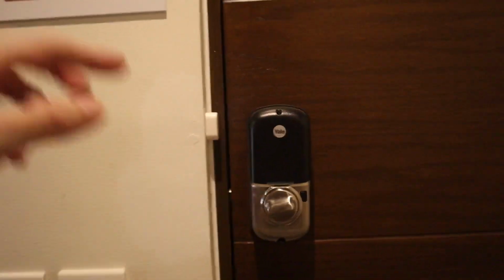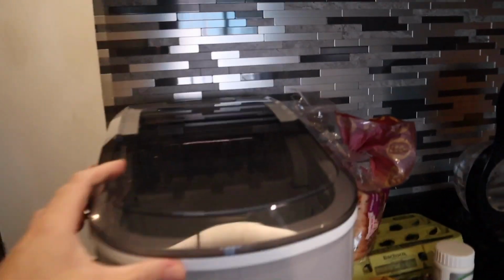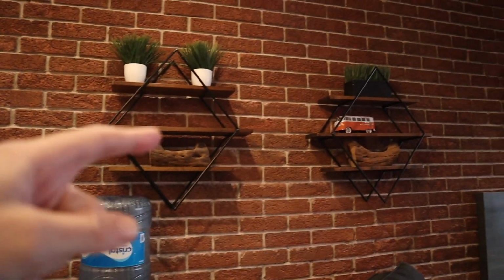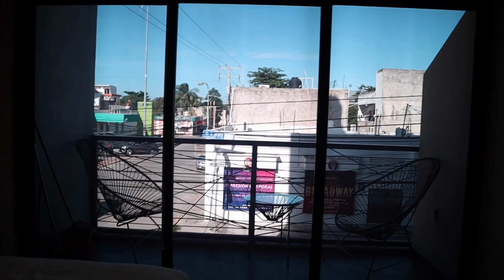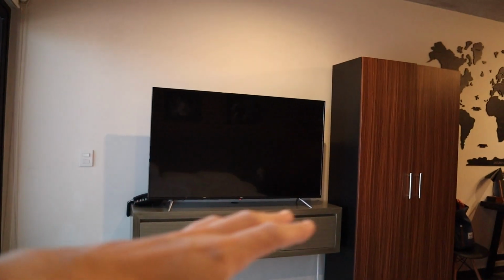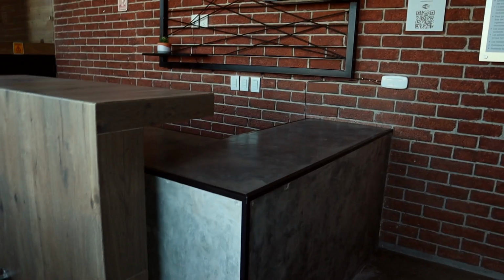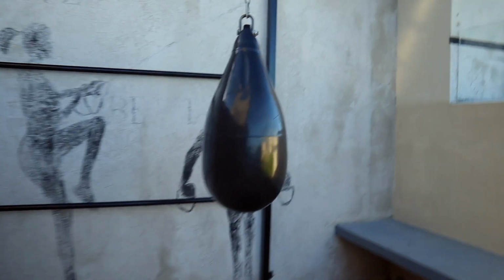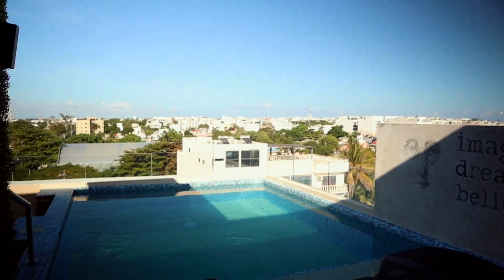$1500/Month Playa del Carmen Apartment Tour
A tour of the $1500 a month apartment tour I've been living in during my stay Digital Nomad stay in Playa del Carmen, Mexico.

📟 Tech I use:
💻 Laptop - MacBook Pro 13" M1
📷 Camera - Canon M50
🎤 Mic - Rode VideoMicro

Jack Jenkins jackjenkins jackjenkinsyt